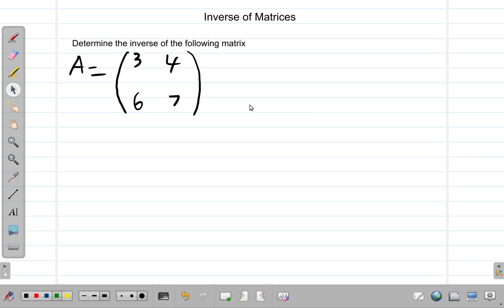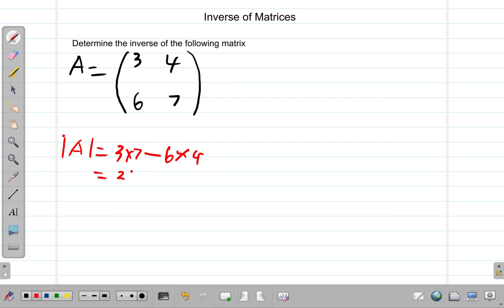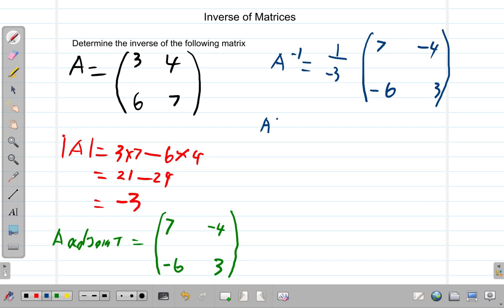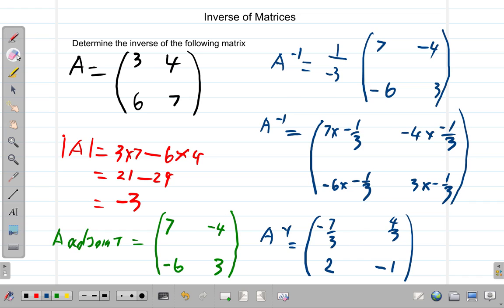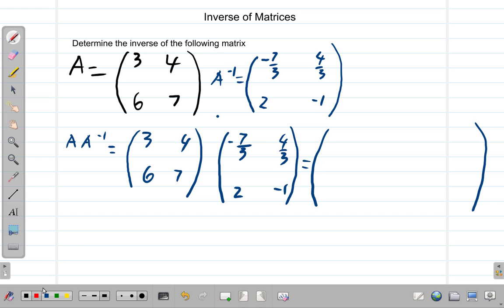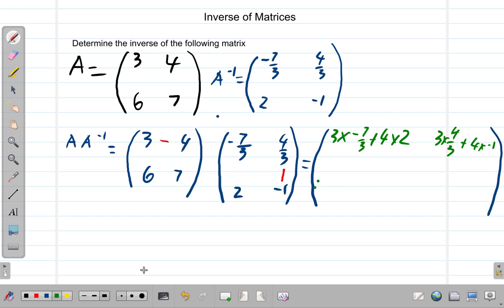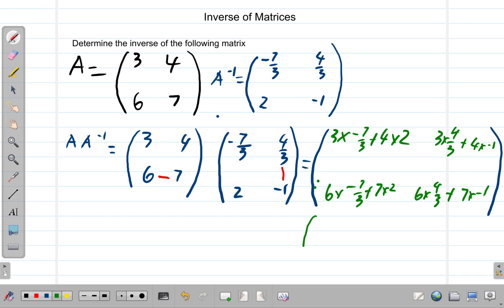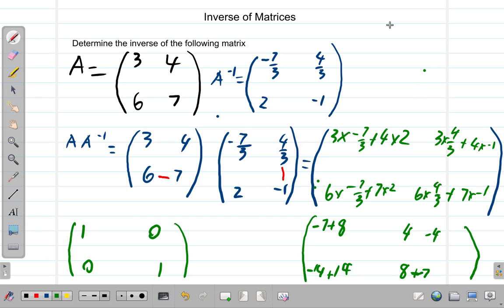16 The Inverse of a Matrix 3